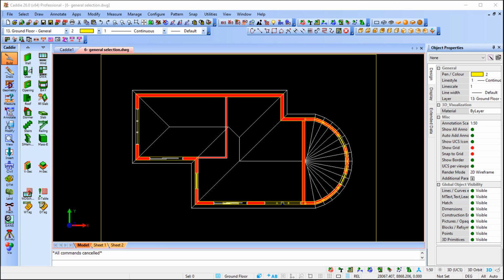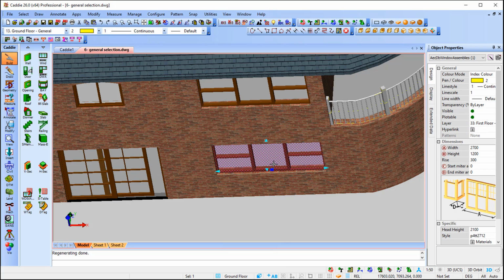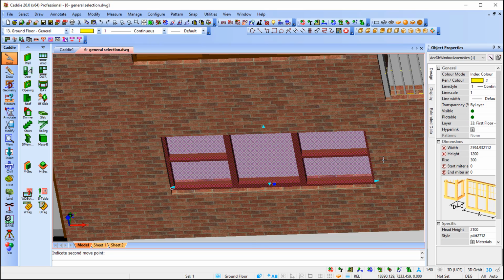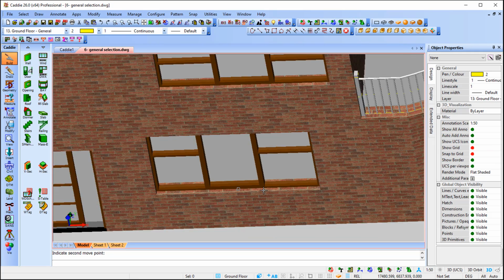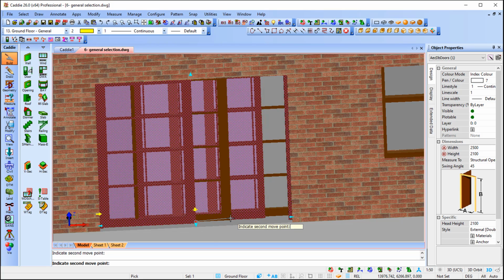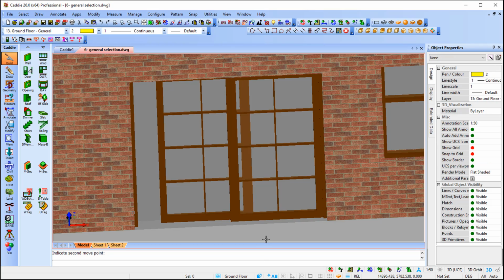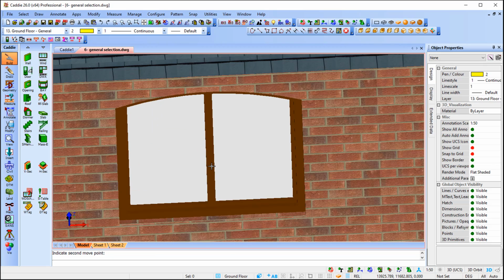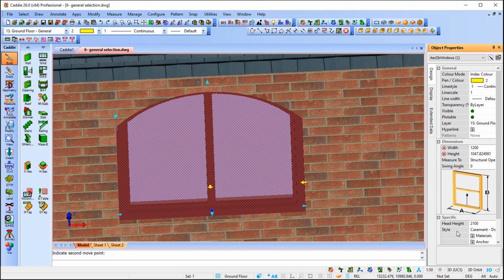Improved Regen and Better Grips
In previous versions of Caddie, every time you did a regen you lost your selection, which could be rather frustrating - simply change from top view to an orbited view or zoom and regen and the selection was gone. Now the selection is retained until you choose to unselect. Not sure which grip to use when editing AEC objects? Simply mouseover the grip point for a second or so and a description will tell you the purpose of it.